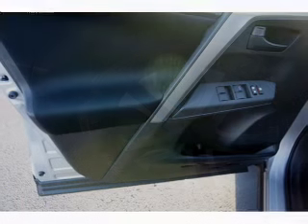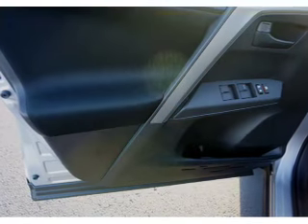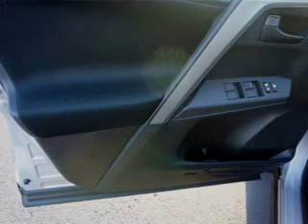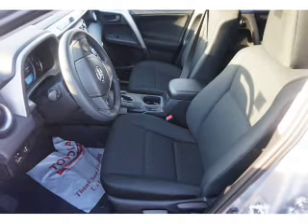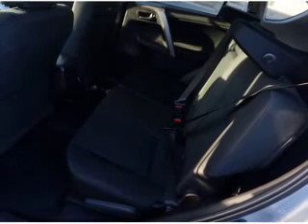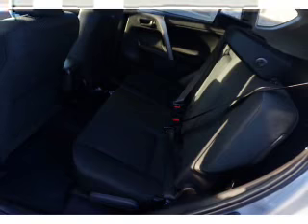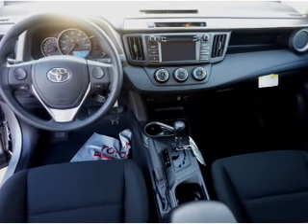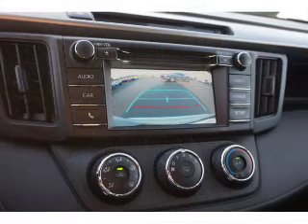2016 Toyota RAV4 W285466 - Macon GA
Year: 2016
Make: Toyota
Model: RAV4
Trim: LE
Engine: 2.5 liter 4 Cylindercylinder FWD
Transmission: 6-Speed Shiftable Automatic
Color: Silver
Mileage: 7
Address:
4580 Riverside Drive
Macon, GA 31210
VIN:2T3ZFREV4GW285466